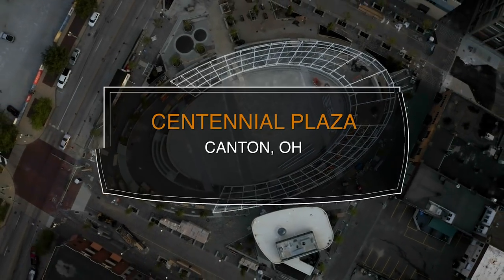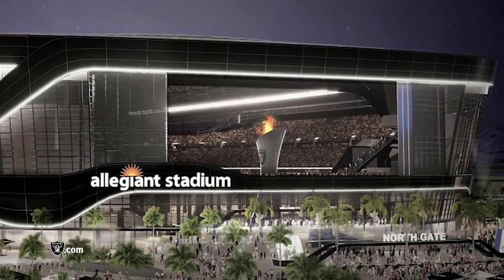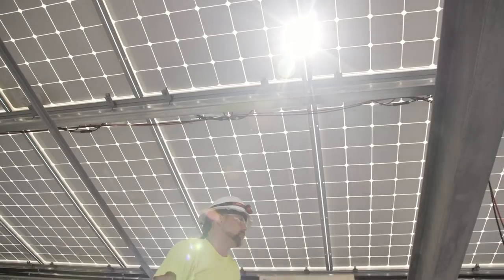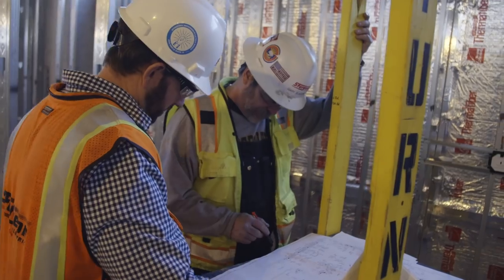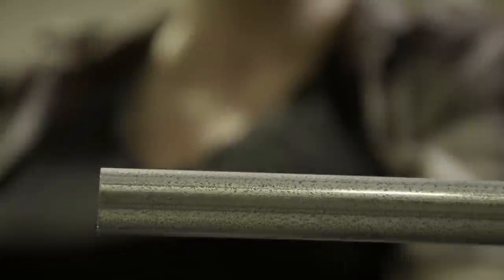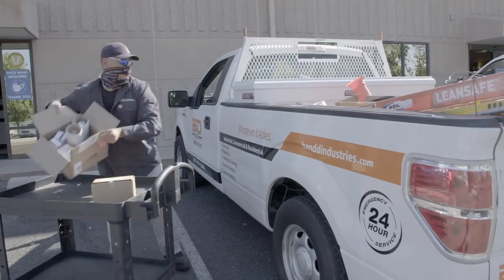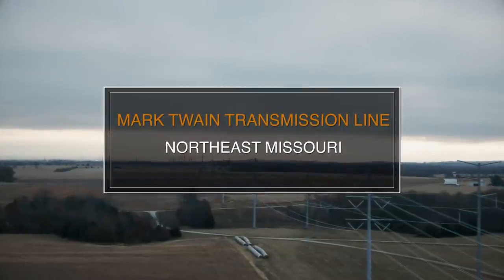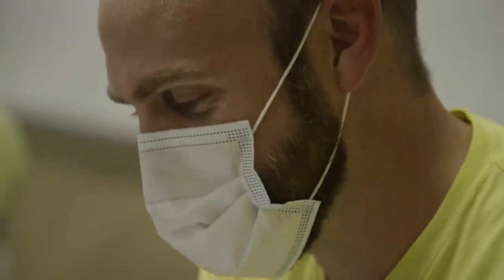NECA/IBEW 2020 Year in Review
This year held some of the most challenging times, but as construction continued as an essential business, by and large, The Powering America team of NECA/IBEW forged ahead working diligently on a plethora of electrical projects around the States. As 2020 comes to a close, now is the perfect time to look back on some of their biggest projects.

NECA and the IBEW began their year providing support to Yankee Air Museum and joined the construction efforts for Allegiant Stadium. These two efforts help keep history alive, while generating new history in the National Football League. NECA contractors were also introduced to new solar industry opportunities in early 2020, showing how the Powering America team is working smarter, adapting to change, going forward, being the best workforce possible.

In springtime, NECA and IBEW did their part to help out in Denver, Colorado by working on the Denver Health Hospital Expansion, with the DSM 09/10 Data Center Project in Iowa and by June the Powering America team celebrated a big win - working with Owner Ameren Transmission on Mark Twain Transmission Line Construction in Northeast Missouri.

As the focus shifted to football in the fall, fans were able to experience Centennial Plaza, a 12.3 million dollar construction project, for the City of Canton, Ohio and the Hall of Fame showcasing the strengths of IBEW members, and the contractors who employ them.

And finally we wrap up the year with a unique partnership with Brother Bryan’s Mission - an organization that aids men in the area who need assistance getting back on their feet due to addiction.

Thank you to our incredible Brothers and Sisters working for the IBEW, the NECA/Powering America Team, and YOU, the viewers, for supporting Electric TV through 2020.